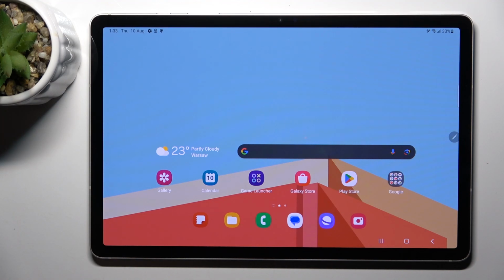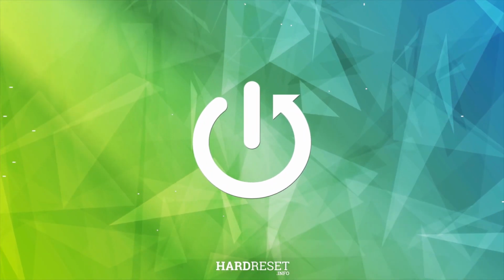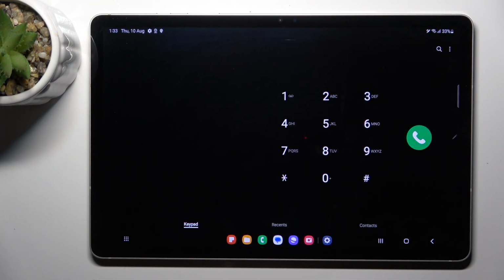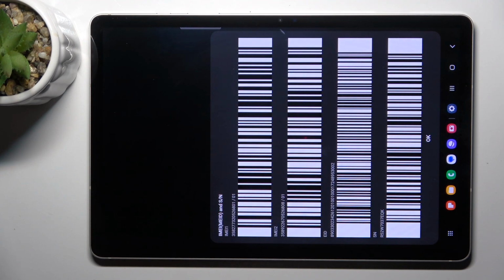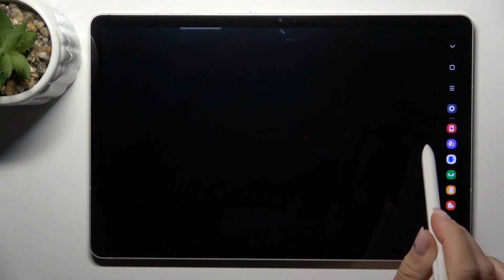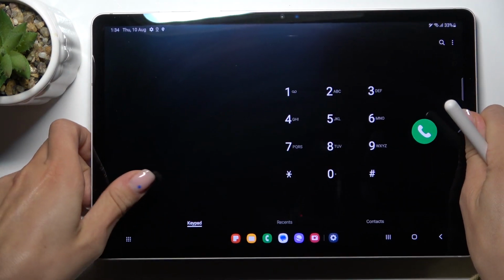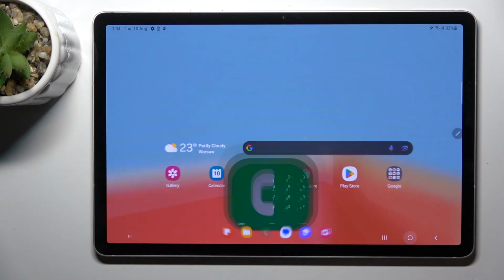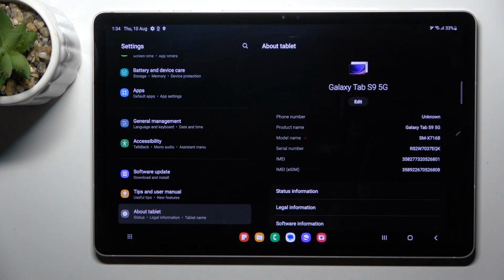How to Check IMEI on Samsung Galaxy Tab S9?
In this tutorial video, you'll learn how to easily check the IMEI number on your Samsung Galaxy Tab S9. Discover the simple steps to access this important identifier that can be useful for various purposes, including device registration and troubleshooting.

How to Find IMEI on Samsung Galaxy Tab S9?
How to Check Device IMEI Number on Samsung Galaxy Tab S9?
How to Access IMEI Information on Samsung Galaxy Tab S9?
How to Locate IMEI Code on Samsung Galaxy Tab S9?